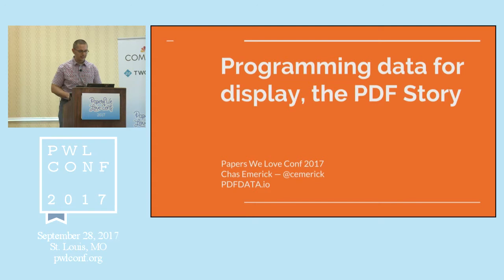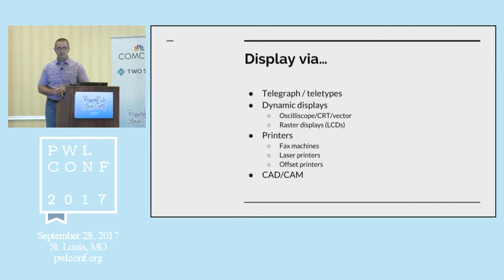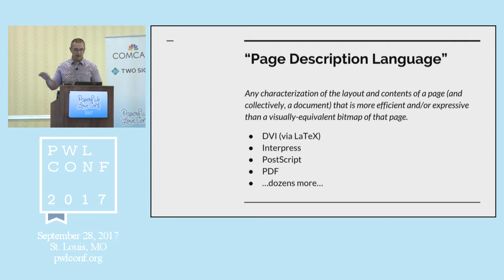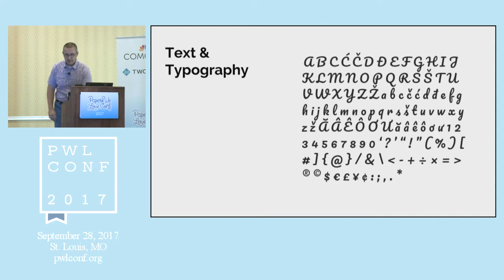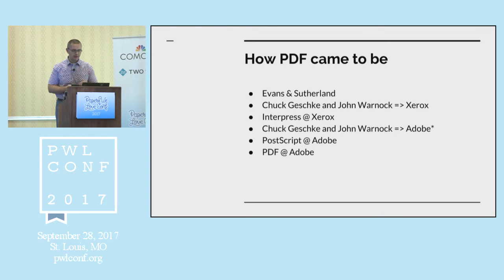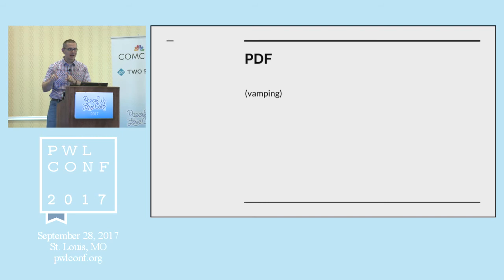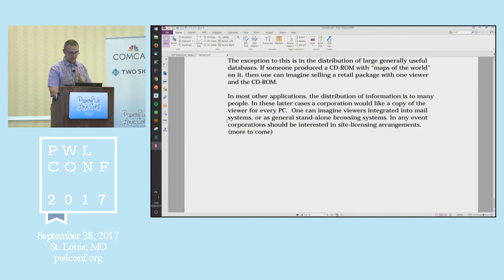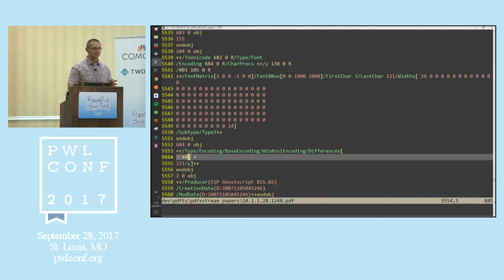Programming data for display, the PDF Story by Chas Emerick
Captioning provided by Mozilla (@mozilla)

Description
As lovers of research and academic papers, we are in intimate contact with PDF documents on a daily basis. Further, PDF documents are used extensively in other publishing contexts, and are in many industries and roles the primary means of data interchange between organizations. Despite its ubiquity and the concordant importance of its file format and specification, the heritage and history of the PDF format and specification are not widely known and the engineering challenges and design choices it and its predecessors faced and made are rarely contemplated.

In this talk, Chas will provide a narrative history of PDF and its (immediate) predecessors — PostScript and Interpress — and explore the problem space of page description languages in general. Since these technologies were largely developed and promulgated from within commercial organizations, there are no papers per se to love, but Chas' narrative will be grounded in internally-published whitepapers that motivated the work, as well as decades-old public newsgroup postings from people involved at the time. The session will conclude with a brief tour through some of the internals of a couple of sample PDF documents, tying their concrete manifestation to the previously-discussed engineering challenges and design choices of the PDF specification.

References
* PostScript and Interpress: a comparison by Reid, Brian (Newsgroup posting, March 1985)
* The Camelot Project by Warnock, John. 1981

Bio
Chas Emerick is the founder of PDFDATA.io, the API for structured data extraction, where he is continuing a now 15-year-long history of building tools to usefully recover data from PDF documents. His other technical interests include distributed systems and programming language theory suited for liberatory and intergalactic computing.